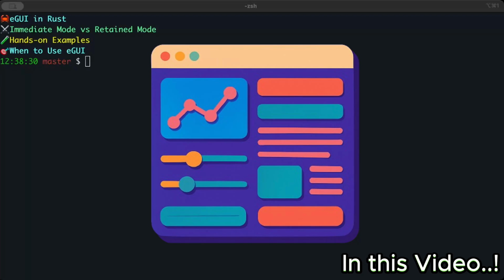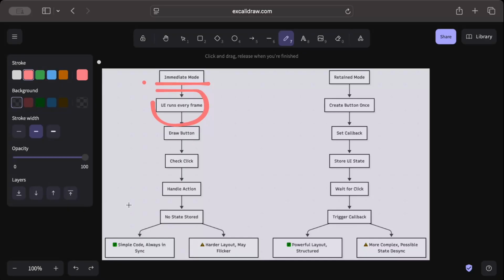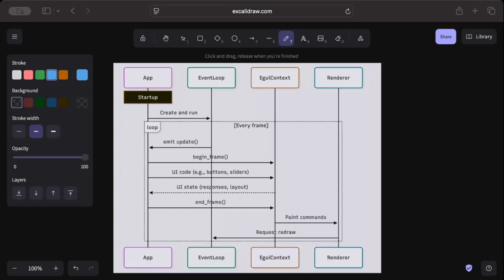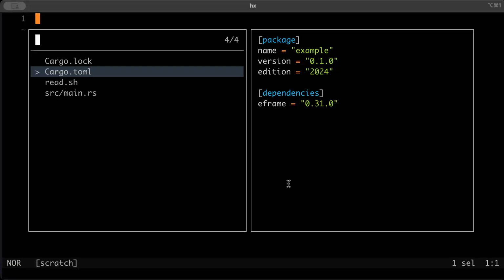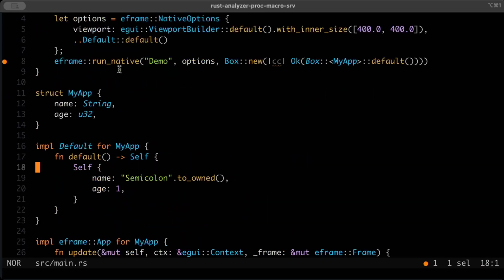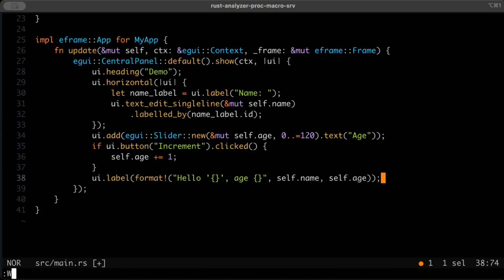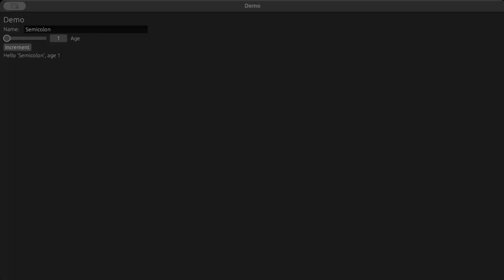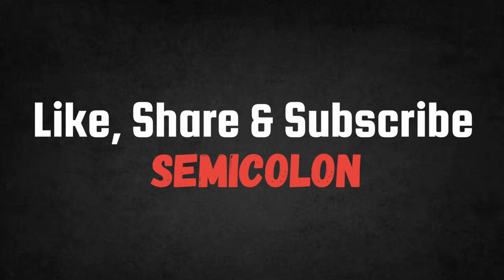Build a GUI in Rust with eGUI – Fast & Easy! | Behind the Scenes Immediate mode eGUI | Guide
In this video, we explore how to build a modern GUI using eGUI in Rust.
You'll learn how immediate mode GUIs work and why eGUI is a great choice for fast, native interfaces.
We walk through setup, layout, widgets, and custom styling—all from scratch.
Whether you're a Rust beginner or looking to add a UI to your Rust project, this guide has you covered.
Watch till the end for bonus tips and code insights to speed up your development!

00:00 Intro
00:23 Immediate Mode VS Retained Mode
02:13 BTS eGUI
03:07 Handson eGUI
06:18 Outro